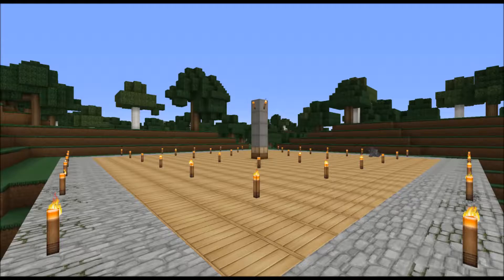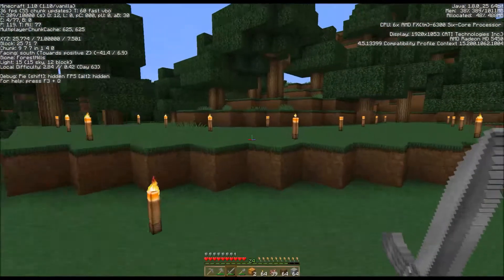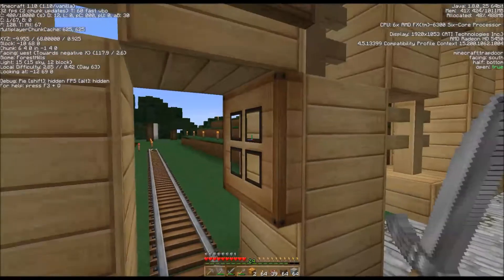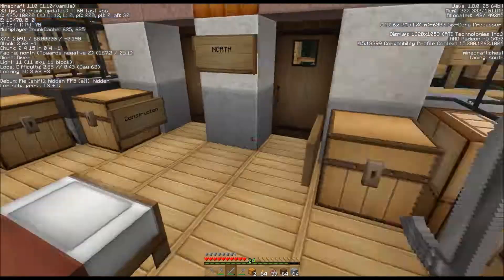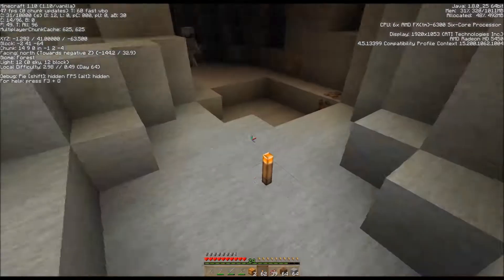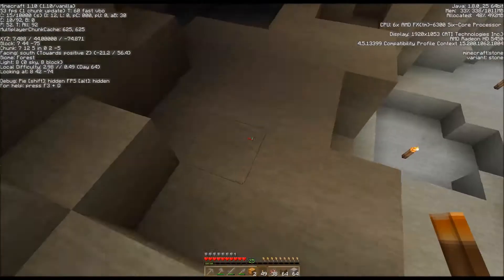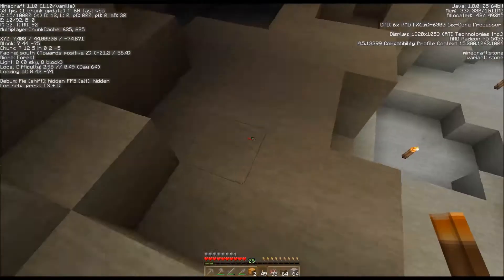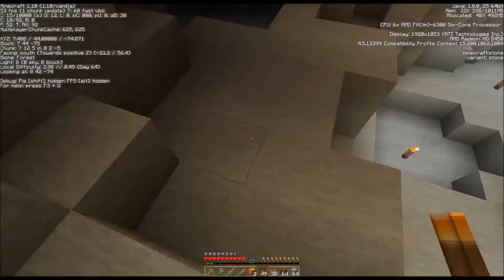GGG 2016 Challenge--The Railroad--Episode 3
Go North, Old Woman!

If you'd like to give this flexible, designed-for-fun challenge a try, you may find the link to the Rules/Guidelines (in .rtf form) in the description for Episode 1.

If you'd like to try the challenge using the same map I am, the seed is:
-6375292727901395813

This challenge should be played in Survival mode, on any difficulty your prefer--even Peaceful. You could even play it out in Creative mode if you like, just for fun, but that would essentially take away the "challenge." You may play in any game version you prefer. It may take as long as necessary, or you may set yourself some deadlines--your decision. You don't need to build or collect anything other than what you'll find in the rules (download link above), unless you choose to increase the difficulty by doing so. Anything you might like to develop along the routes, in addition to what is discussed in the rules, is completely up to you. I'd suggest leaving Structures On, since you might find an abandoned mineshaft for extra resources (this could be extra exciting in 1.10...enough said), or a village or two in your travels which you could protect and incorporate in some way. You might also want to include a personal home of some type along the way, as long as your four directional routes are complete by the end of your challenge.

If you choose to take up the challenge, I would love to hear about it. Thanks!

OBJECTIVE...
Create a Main (central) Depot and four straight rail lines (N, E, S, & W) that extend 1000 blocks from a specified meeting point at the center of the Main Depot (which must be X=0, Z=0). There will also be 12 Whistle Stops (tiny stops along the route - you can Google the term, if you want to know more about them) created...three on each directional railway (which must incorporate a Line Depot). Once all the rails, depots, and whistle stops are complete, the challenge is over.